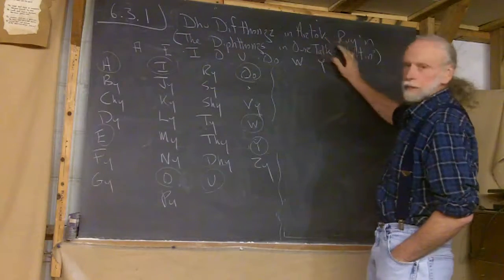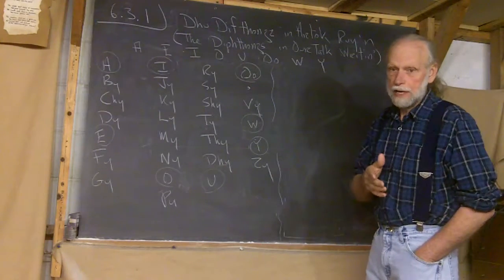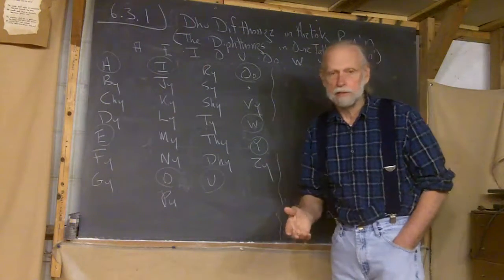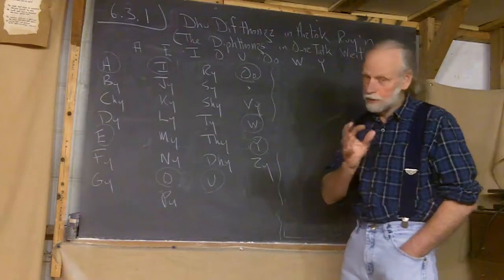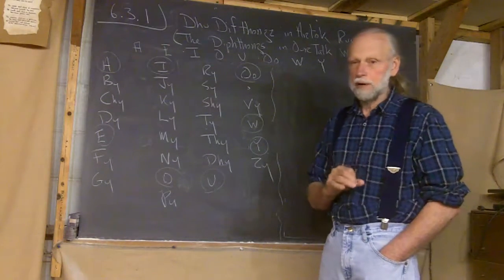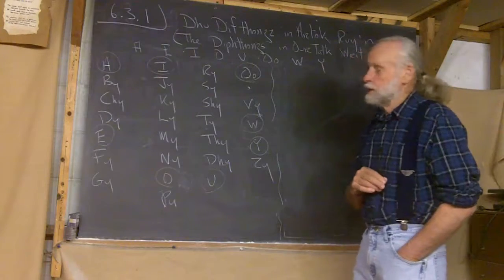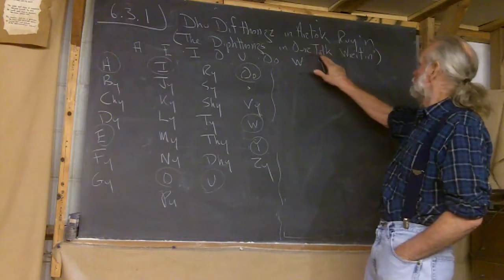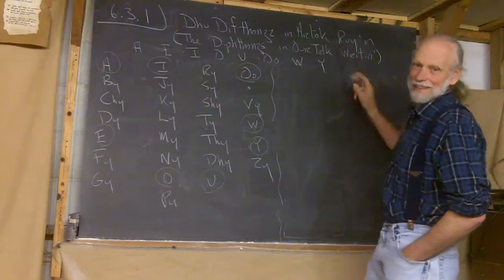6.3.1 Dhu Difthongz in Artok Ruy'n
Frank shows how the vowels of Artok Ruy'n may be joined into diphthongs.